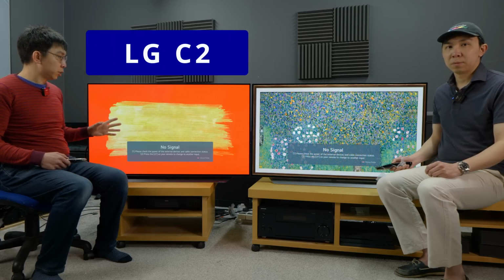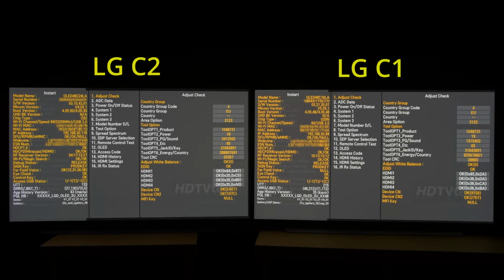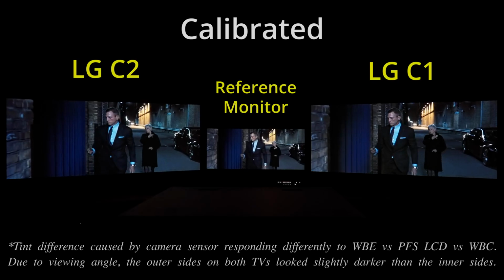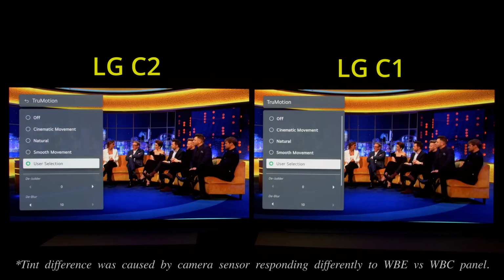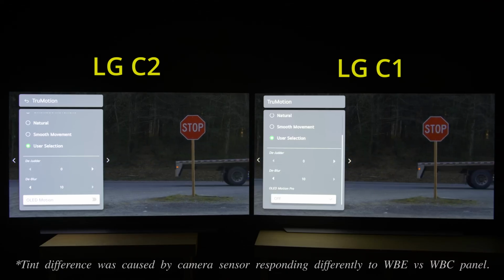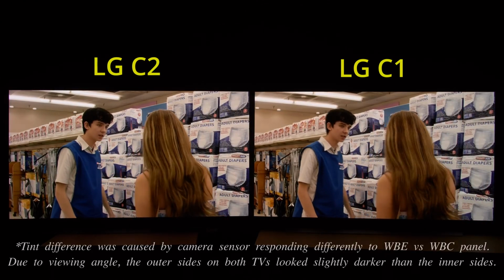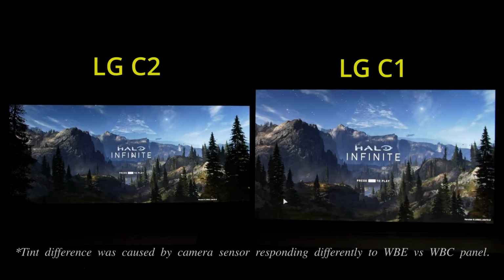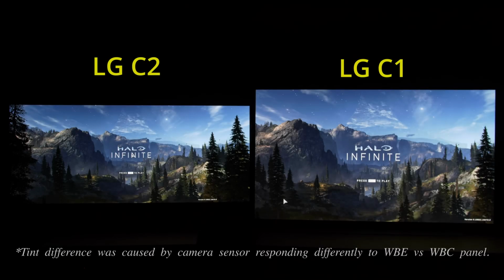LG C2 vs C1 OLED Comparison 12 Differences You NEED To Know!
We review the LG C2 (2022) vs C1 (2021) OLED TVs in a side-by-side comparison, & found 12 key differences you need to know before making your purchase decision. Watch this video so you don't regret buying the wrong TV!

Timestamps
0:00 A friendly competition
1:32 Difference #2 in C2's favour
2:15 If you're not calibrating...
2:45 C2 does this better.
3:43 Improvement #5 on C2
4:22 C1 does this better.
5:46 Difference #7
6:05 Minor difference here.
6:59 Which transition do you prefer?
7:45 #10 is for PC gaming
8:11 Disabling this annoying pop-up
8:32 So, C1 or C2?